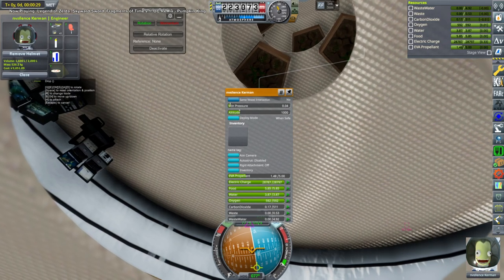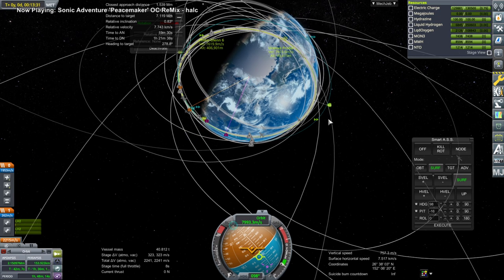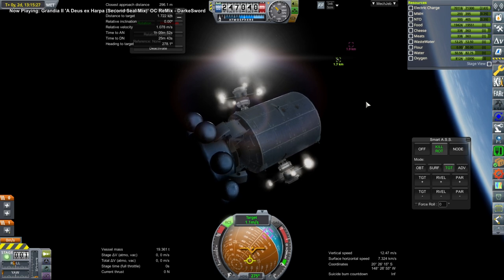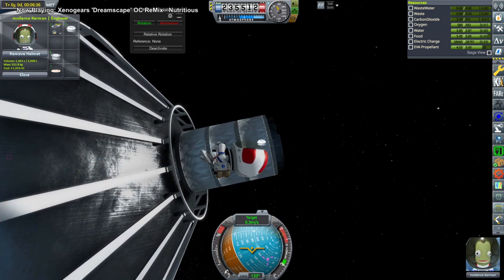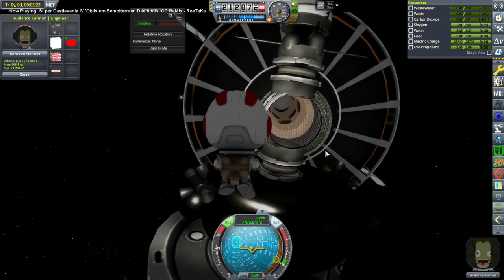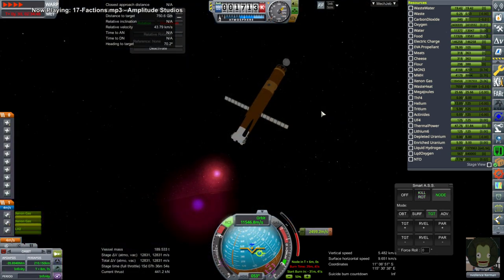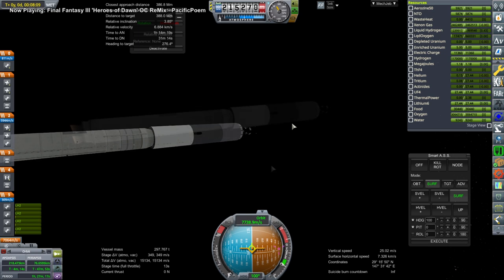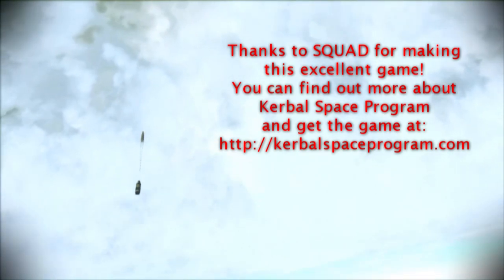Kerbal Space Program with RO - Solar System Tourism 52